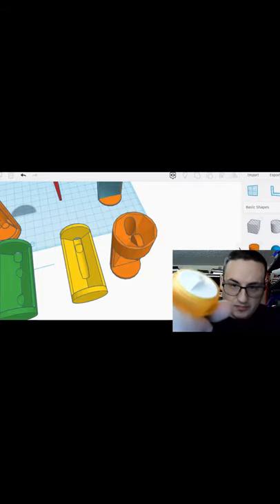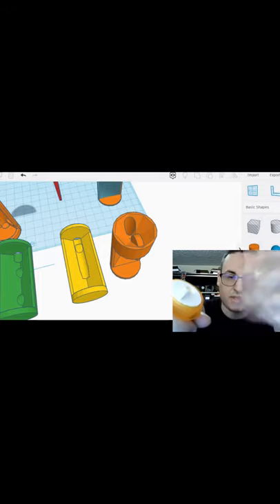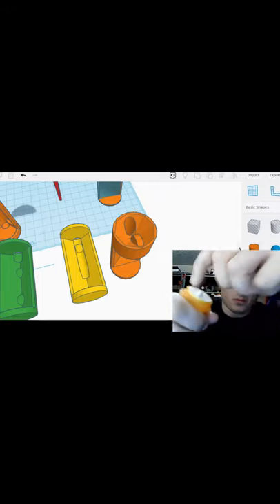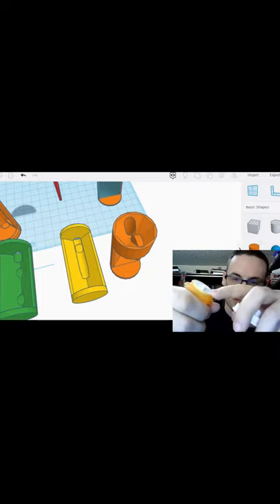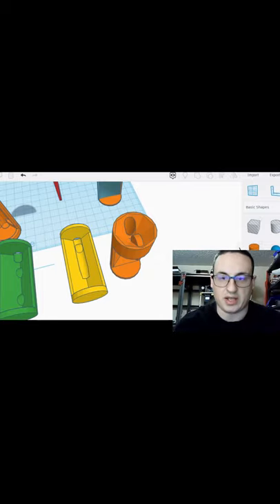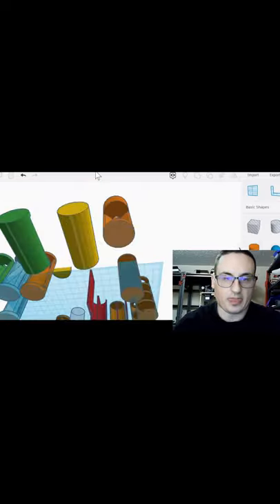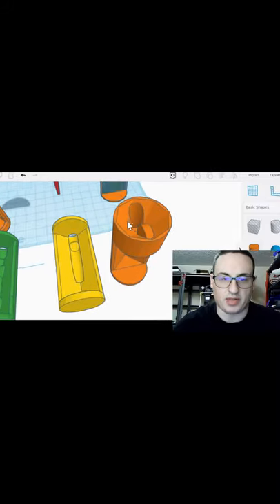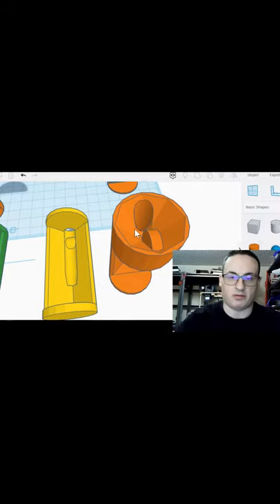Parkinson's Pill Bottle Insert: Trending on TikTok V3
After 3 months of testing, I made an updated pill bottle holder. This is the 3d version of the one I filmed a while ago.  This has a funnel to return extra pills, and is easier to dispense from.

Full parametric TinkerCAD file is public and can be remixed